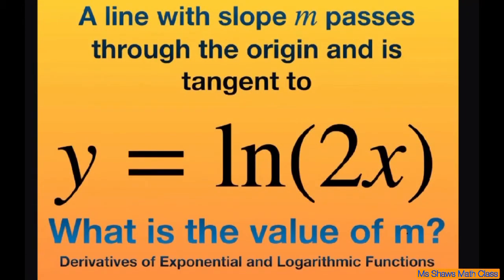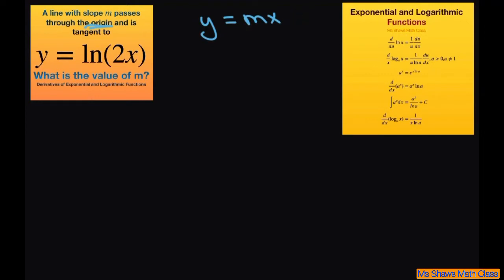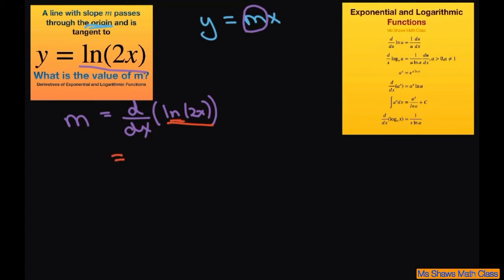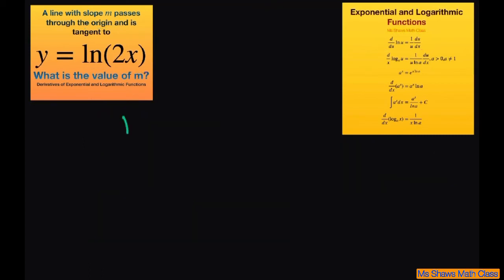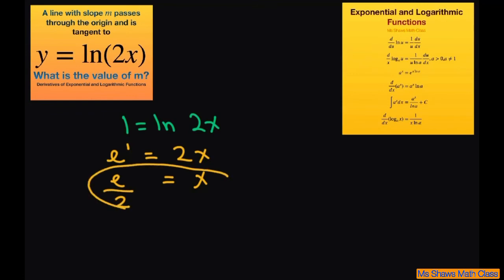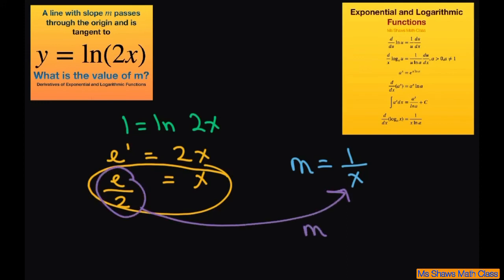Find the value of m when a line with slope m passes through (0,0) and is tangent to y = ln(2x)